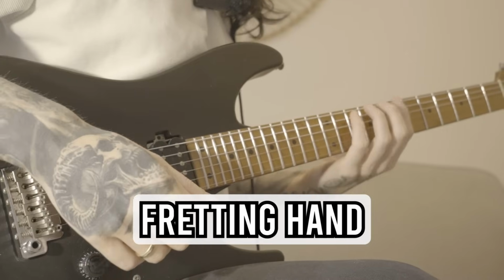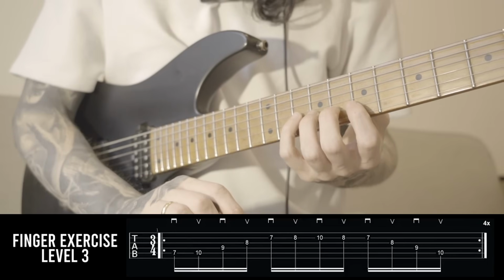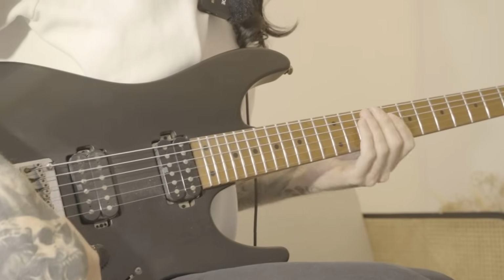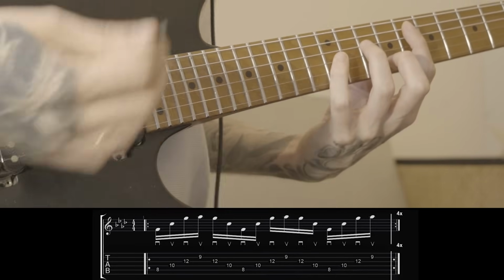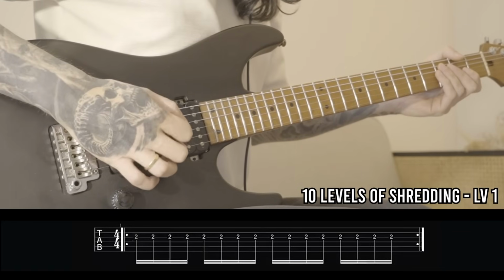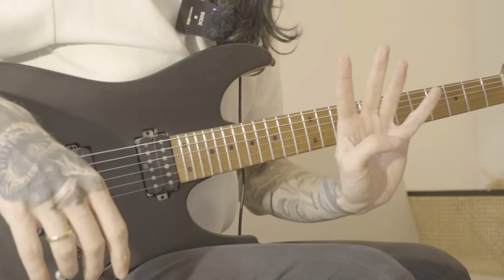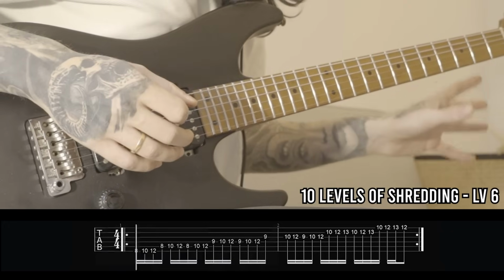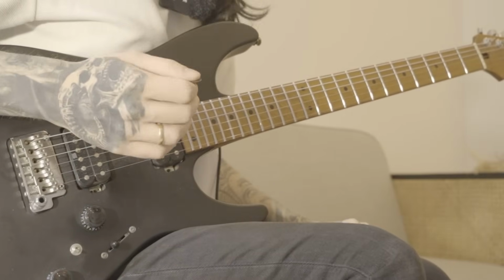10 Years of PRO Guitar Advice in under 10 minutes.